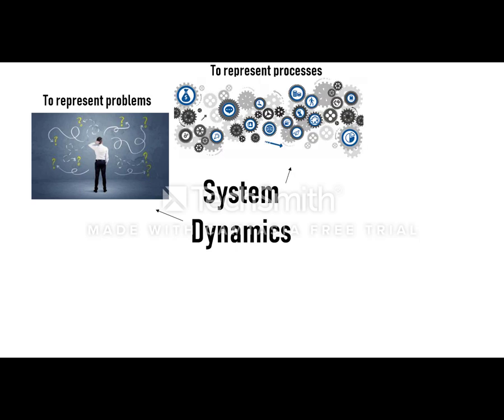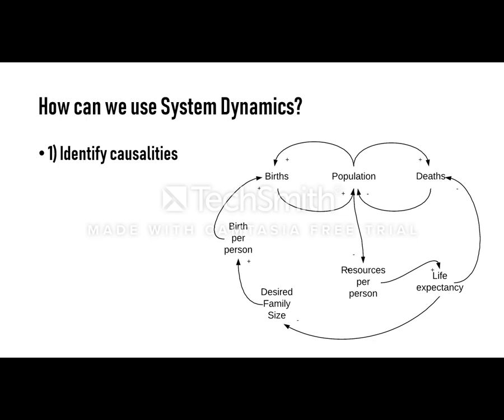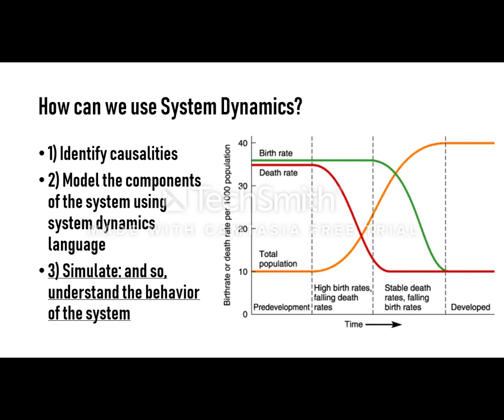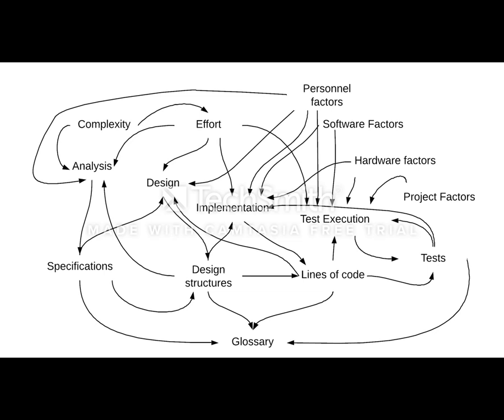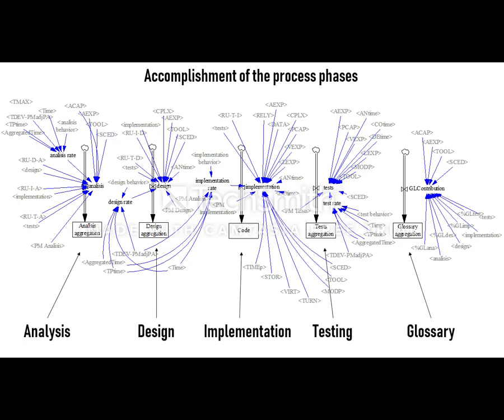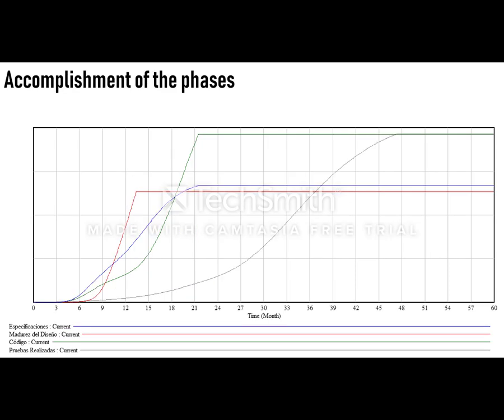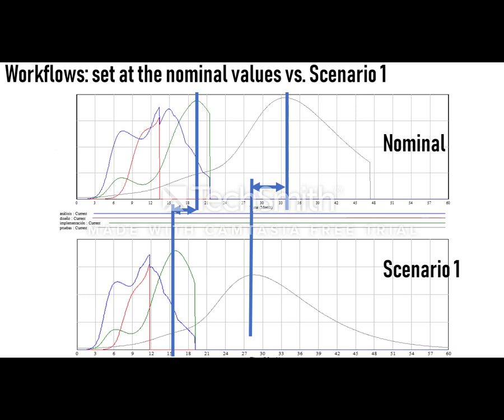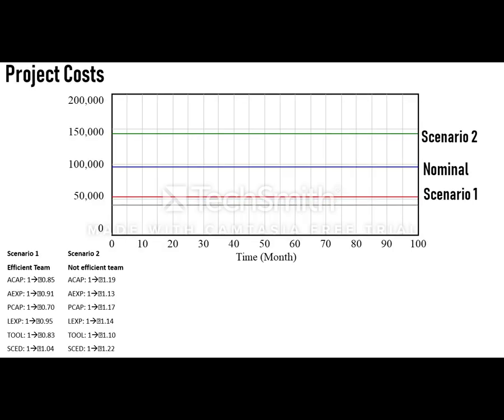Software Development Process Dynamics using The Larman Model , COCOMO II drivers and System Dynamics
This video is an introduction to the use of system dynamics as paradigm for simulating the software development process. It also incorporates the COCOMO II drivers as the fectors affecting the software process lifecycle.